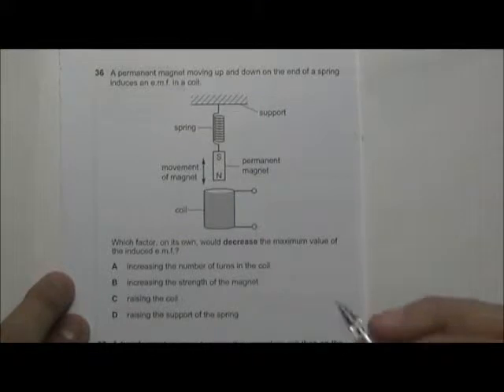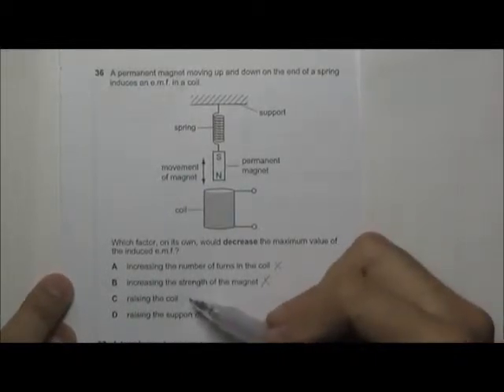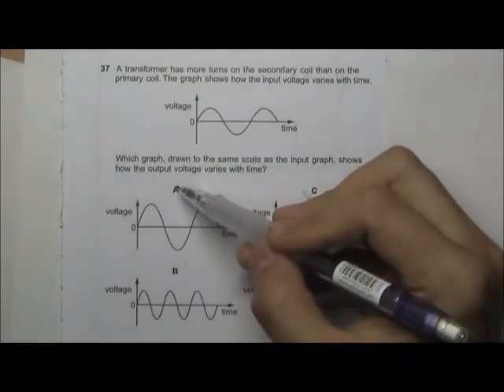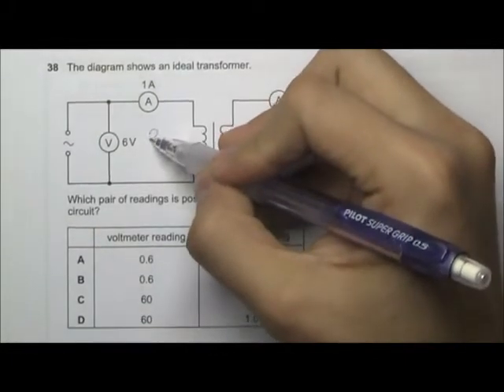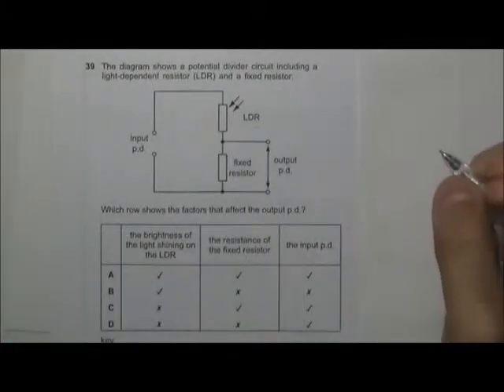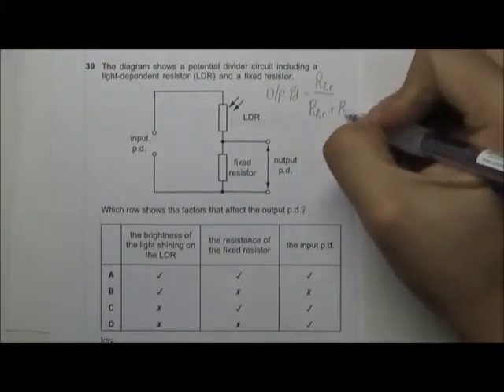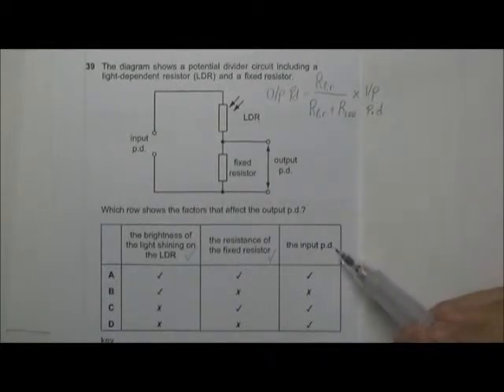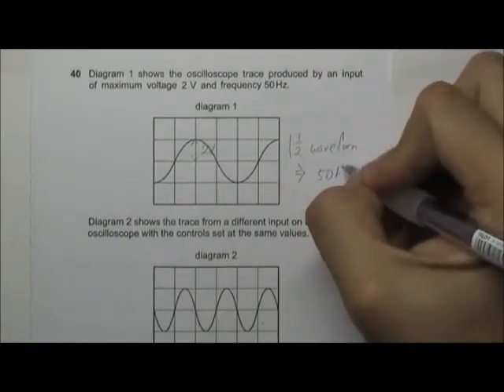2010 O' Level Physics 5058 Paper 1 Solution Qn 36 to 40